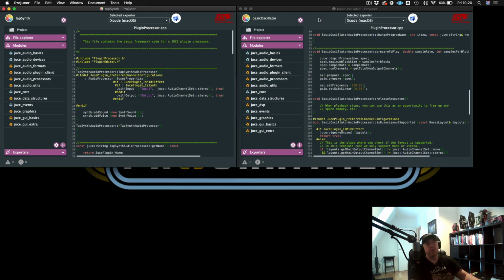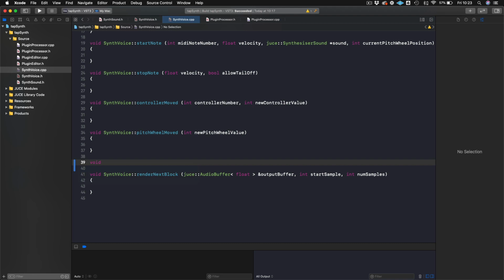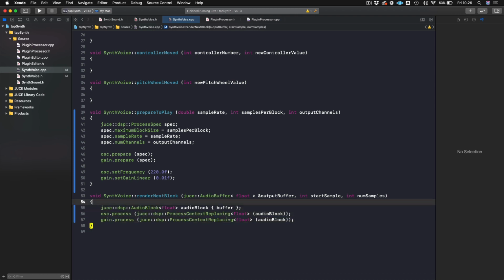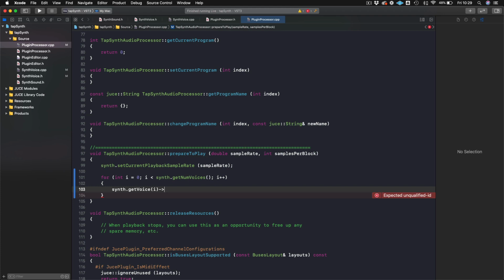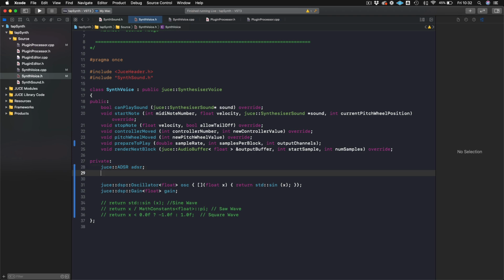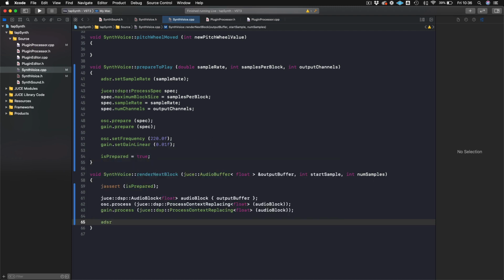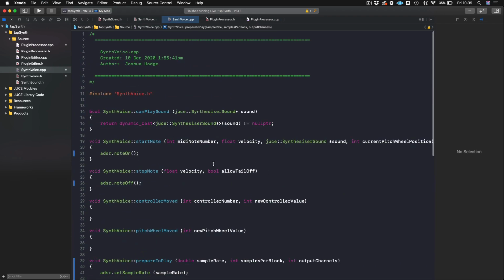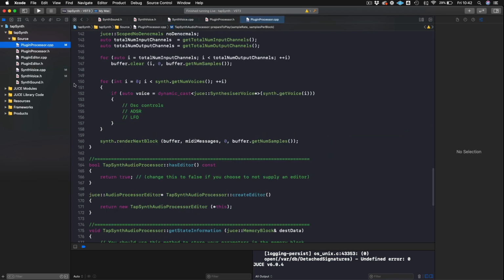Let's Build a Synth with Juce Part 2 - ADSR and Playing Sound